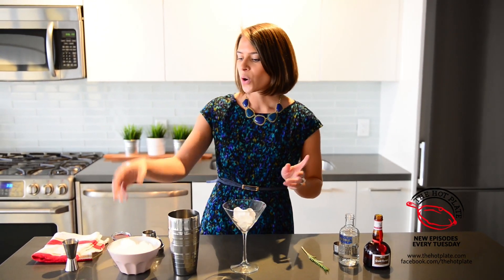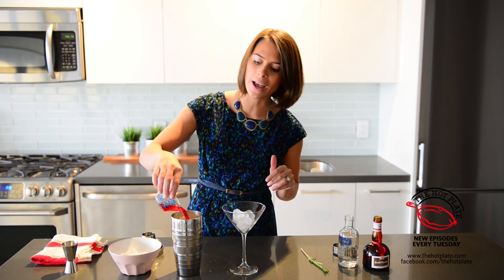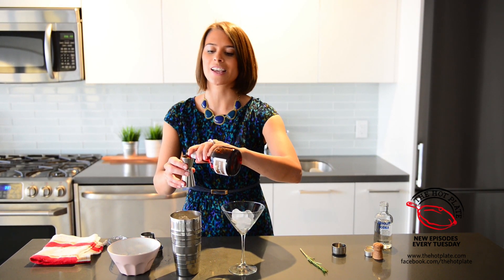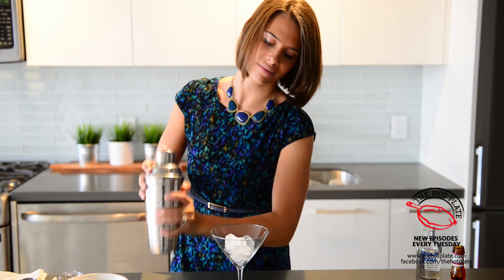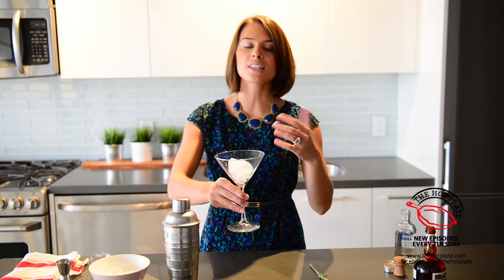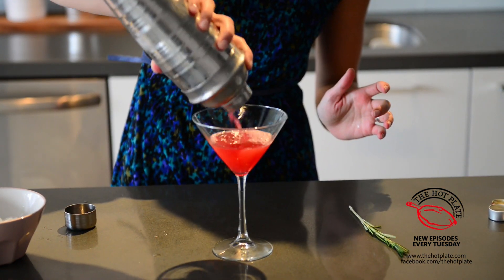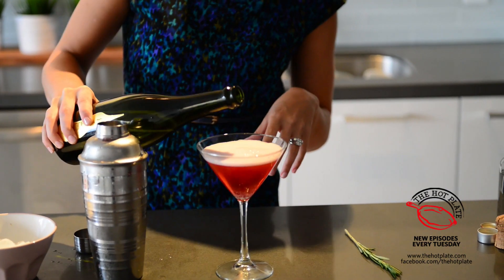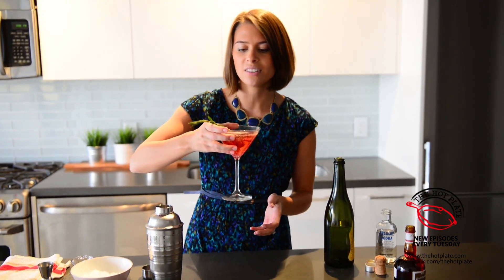The Grand Cocktail - The Hot Plate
Sophisticated and swanky but making this drink requires very little effort. Perfect for any New Year Parties!